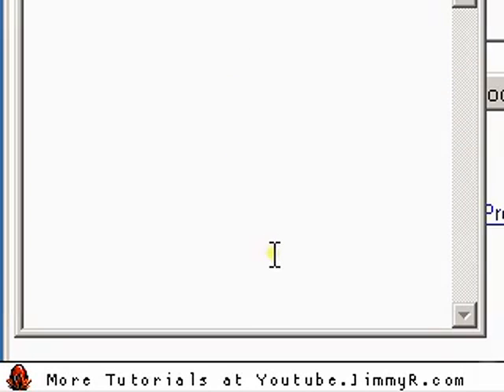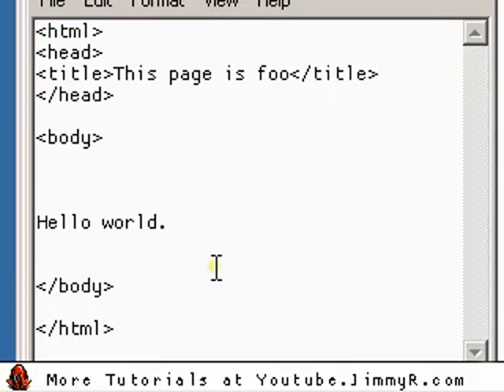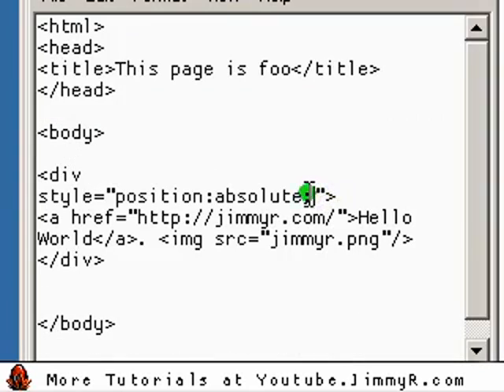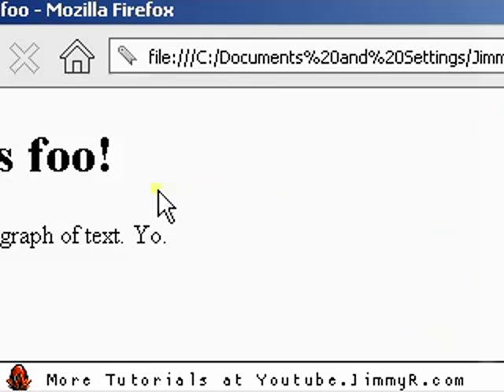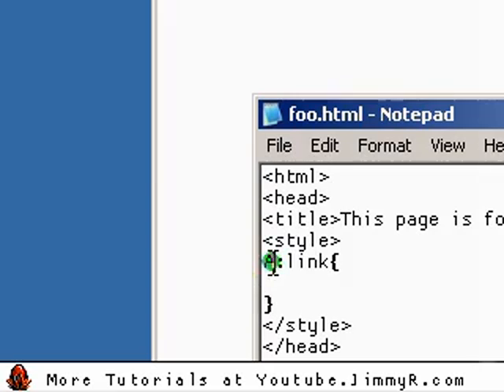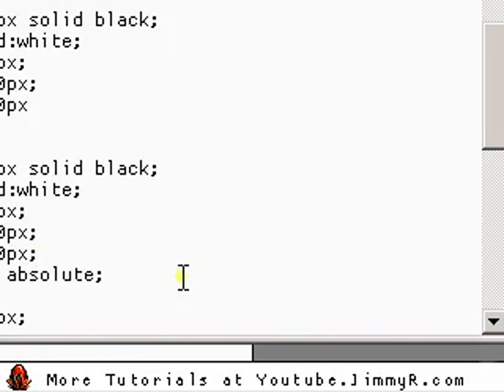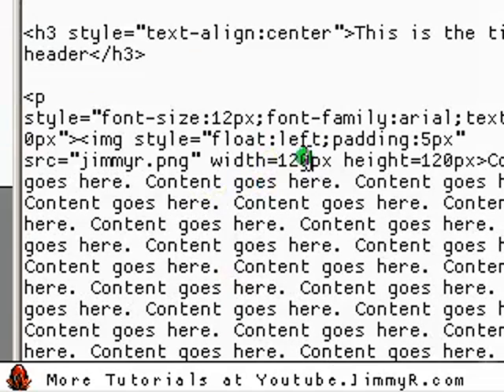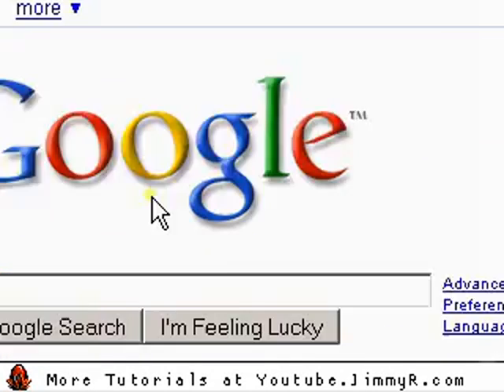HTML Tutorial Learn HTML in 30 minutes